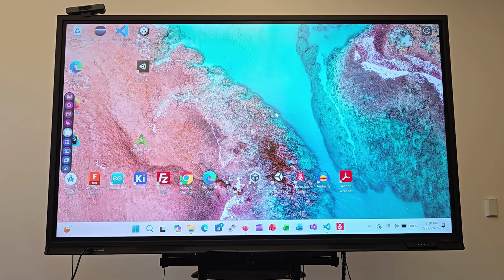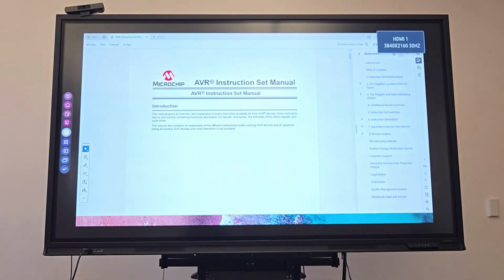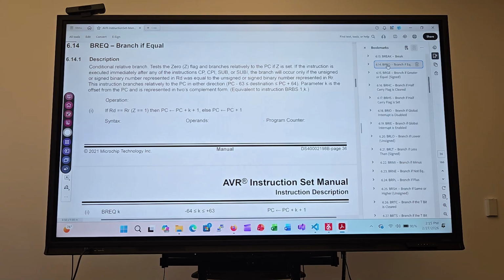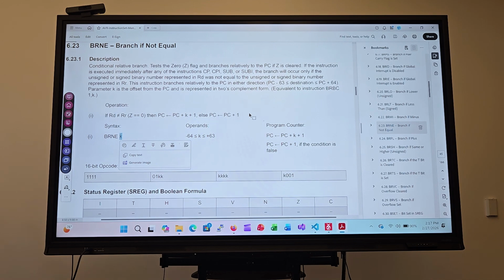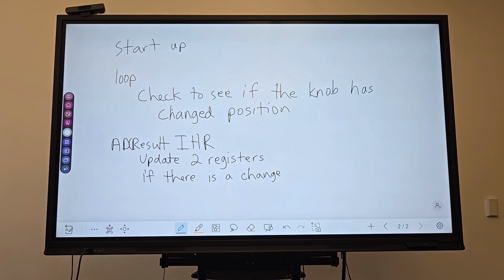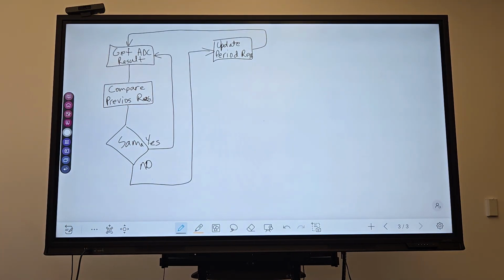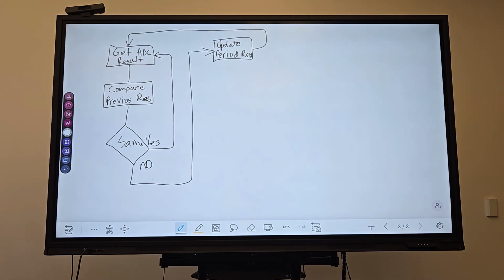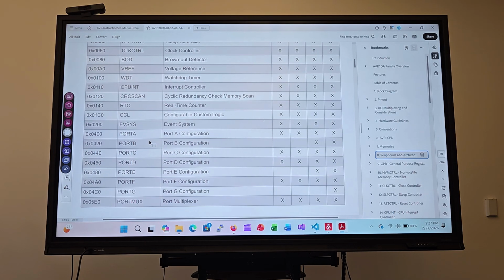Computer Org Lecture 2-27-2026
In this lecture, we discuss conditional branching.